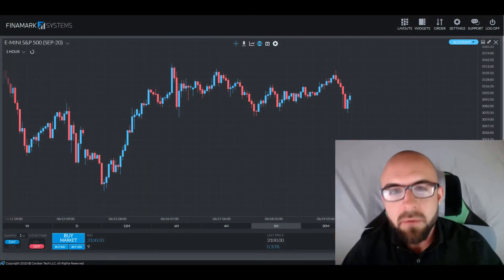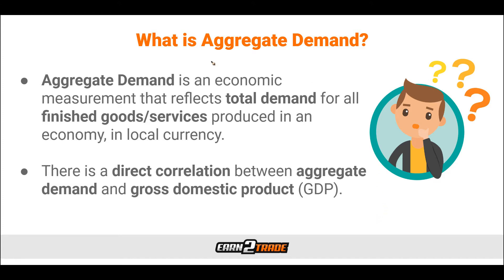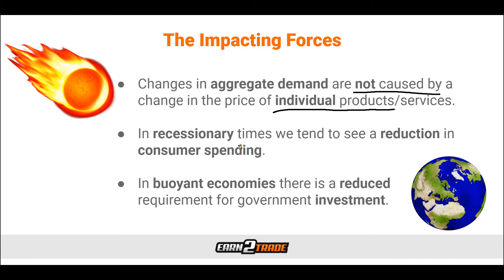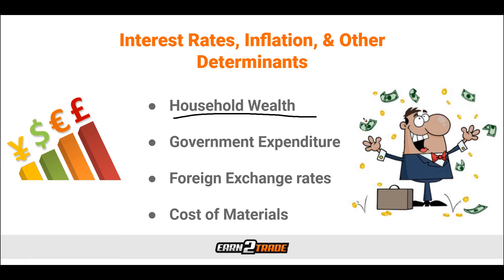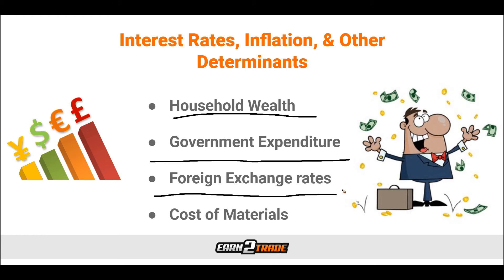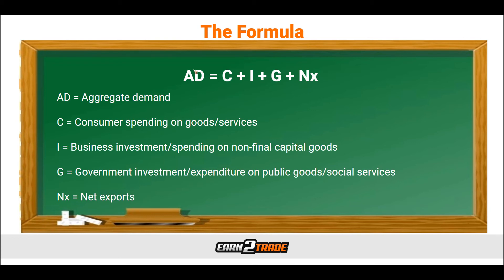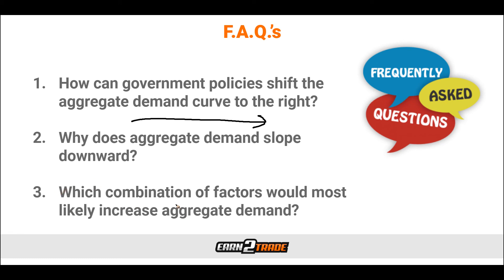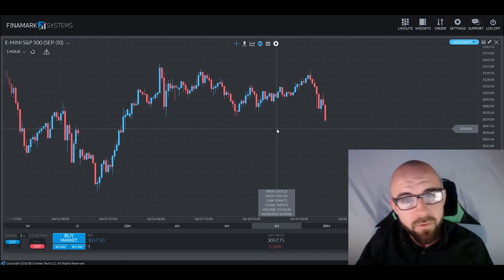What is Aggregate Demand? Learn About Its Components and The Curve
The definition of aggregate demand is fairly simple. It’s an economic measurement that reflects total demand for all finished goods/services produced in an economy, in local currency. There is a direct correlation between aggregate demand and Gross Domestic Product (GDP). The latter reflects the total amount of goods/services produced in an economy, in the local currency, adjusted for inflation.

Changes in interest rates, consumer demand, and other factors will shift the curve to the left or to the right. There is an ongoing argument amongst economists as to whether an increase in consumer demand prompts an increase in production. It could also be that an increase in production prompts an increase in demand.

Which came first, the chicken or the egg?

Whether you want to know more about Aggregate Demand or any other topics, Earn2Trade has you covered!

0:00 Music intro
0:13 Intro
1:34 Aggregate demand
3:22 The impacting forces
5:35 The determinants
9:55 The curve
10:51 The formula
11:41 F.A.Q.’s
15:02 Conclusion